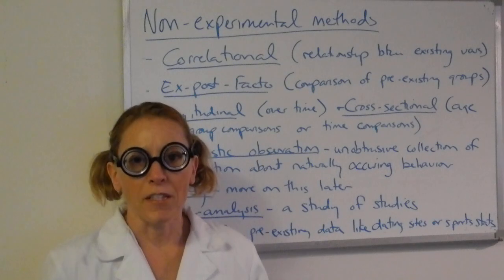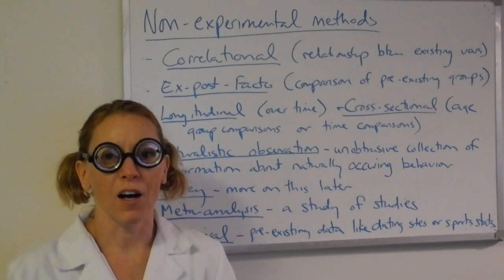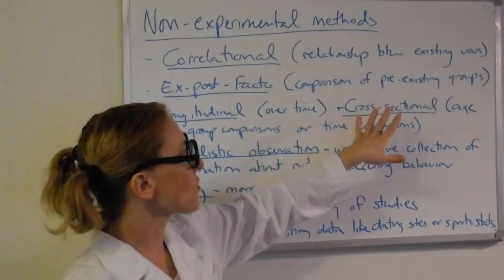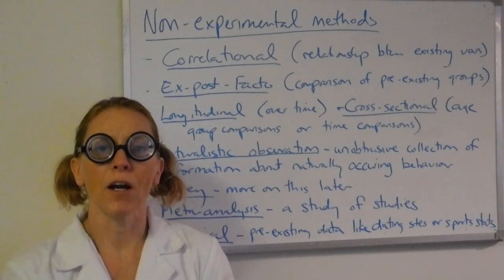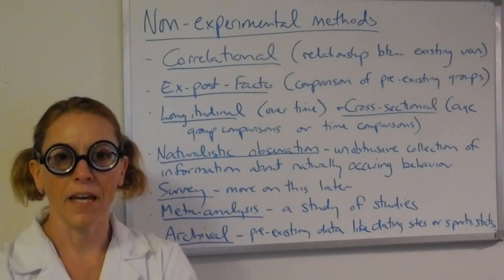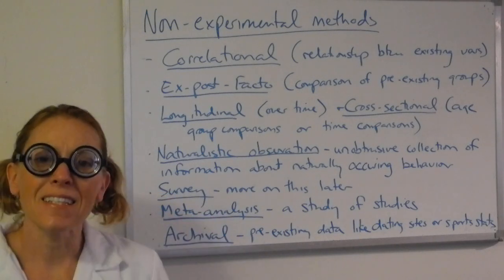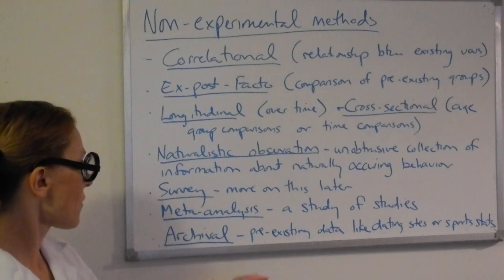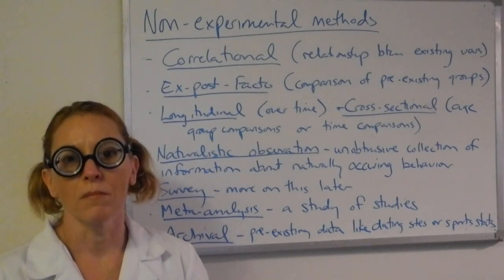Module 4 lect 1 nonexperimental methods